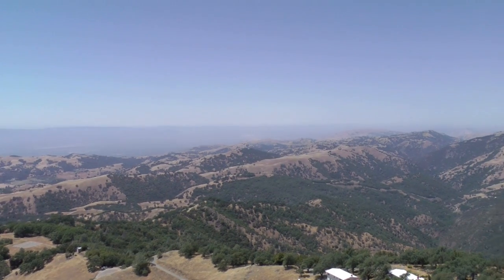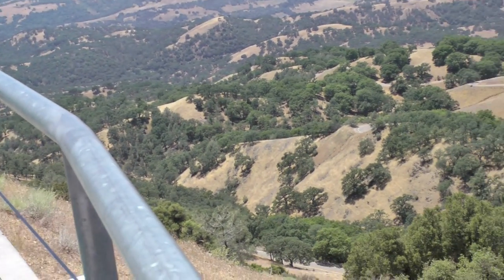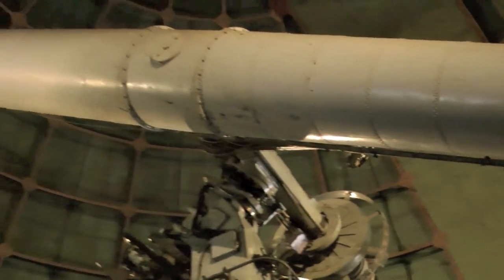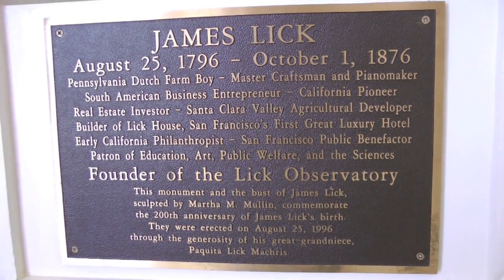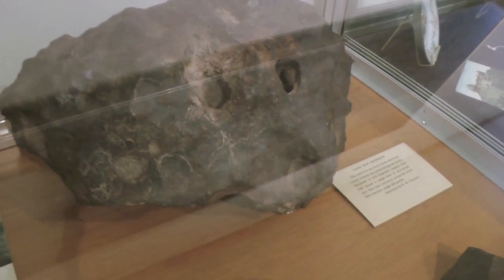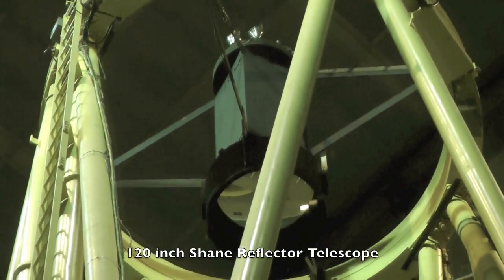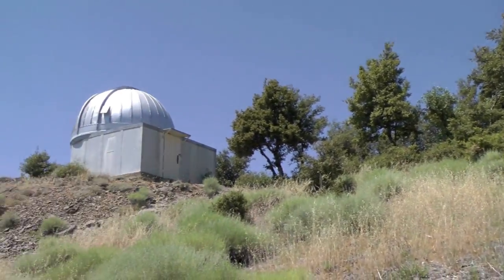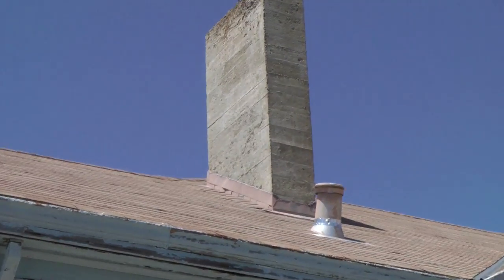Historic Lick Observatory, A Video Tour | Mount Hamilton, San Jose; California Astronomy HD Video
- Lick Observatory features the famous 36 inch Lick Refractor, built during the golden age of refractor telescopes -and one of the largest refractors ever built. Down the road is the more modern automated Terrestrial Planet Finder telescope, as well as the giant 120 inch Shane Telescope. Please rate and comment, thanks!